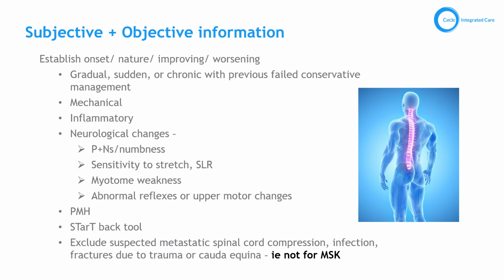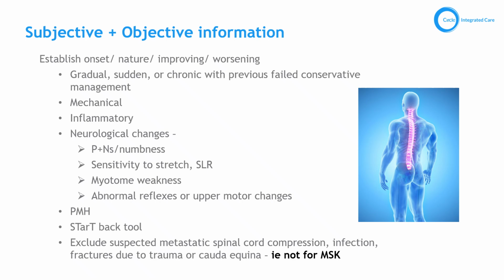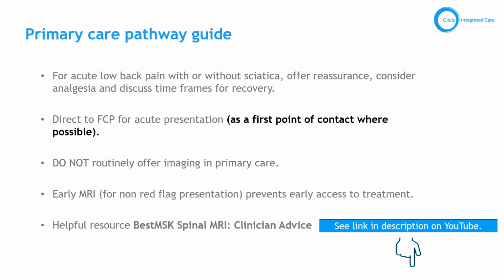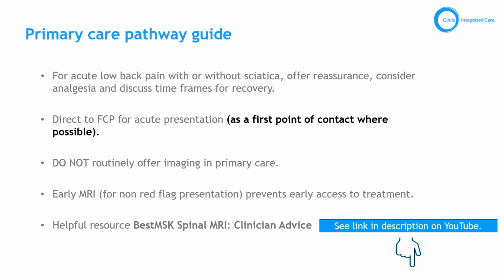Imaging for lower back pain and sciatica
Unintended consequences: quantifying the benefits, iatrogenic harms and downstream cascade costs of musculoskeletal MRI in UK primary care - PMC